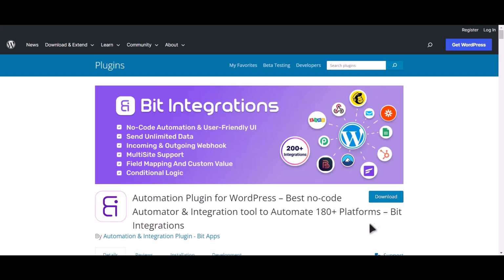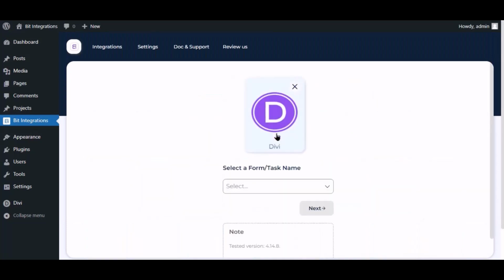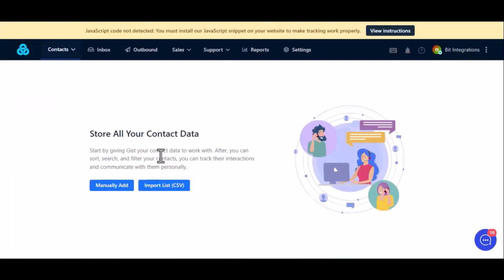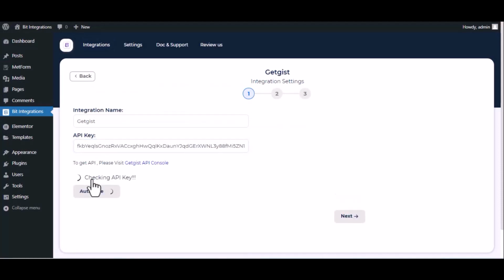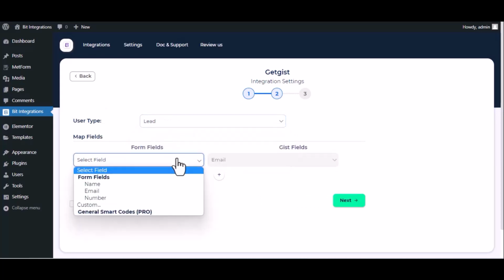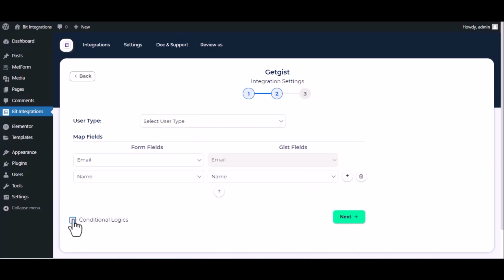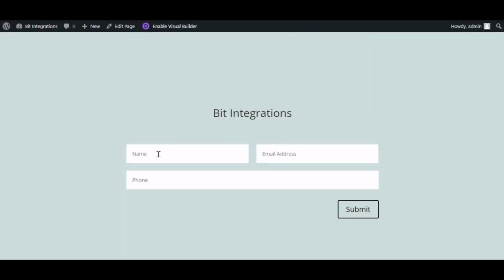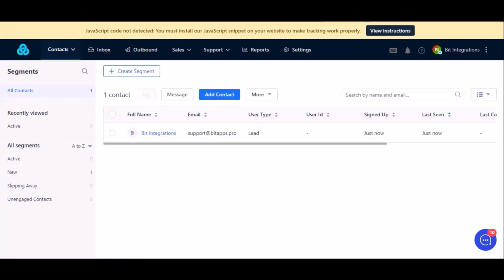Integrating Divi Contact Form with GetGist | Step-by-Step Tutorial | Bit Integrations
Welcome to our latest tutorial, where we'll unveil the magic of seamless data integration! In this video, we'll guide you through the step-by-step process of integrating Divi Contact Form with GetGist, the powerful Email Marketing platform, using the versatile Bit Integrations WordPress plugin.

Discover how to effortlessly connect your Divi Form with GetGist, enhancing your email marketing strategies and streamlining your data management efforts.

Key Highlights:
✅ Detailed tutorial on integrating Divi Contact Form with GetGist using Bit Integrations for WordPress.

Whether you're a blogger, business owner, or email marketing enthusiast, this integration empowers you to effortlessly manage and synchronize your Divi Form data with GetGist's email marketing platform. Join us now to experience the efficiency of seamless data integration!